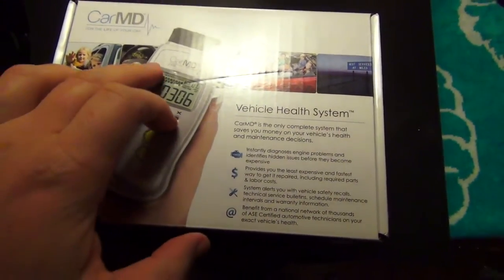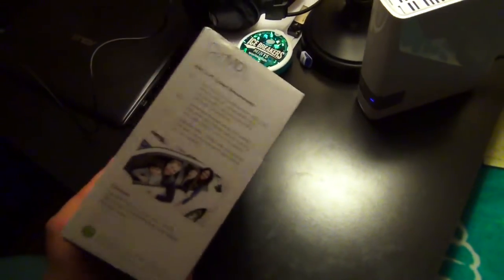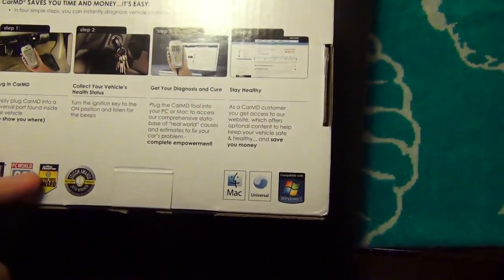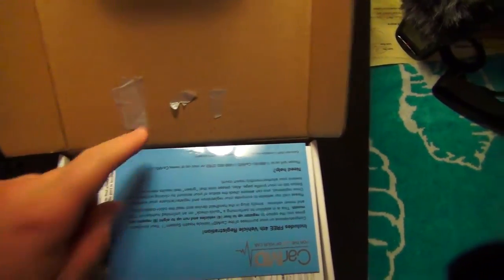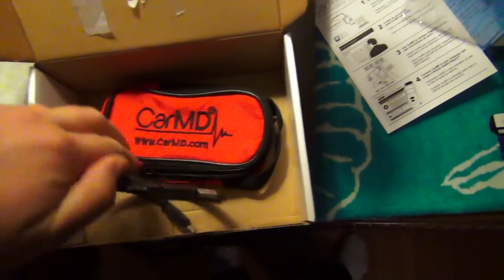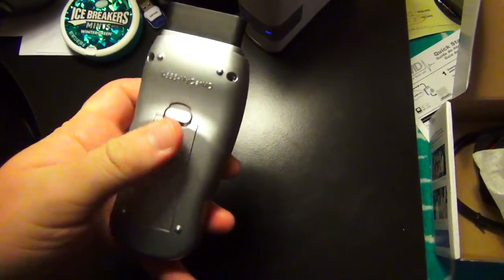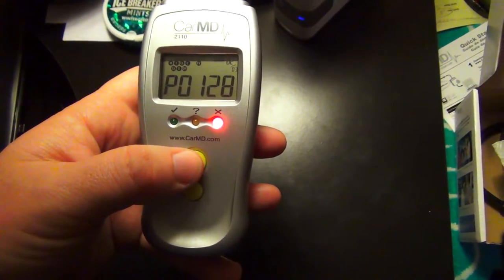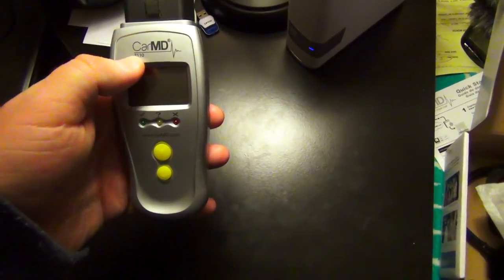CarMD 2110 Unbox - TheAndySan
Today, I unbox the CarMD 2110; an essential car diagnostic tool!

TheAndySan

**Tech Notes**

*Camera Used*

Sony CX430V

*Programs Used*

Audacity 2.0.5

*Music Credits*

BGM Artist: HNTN